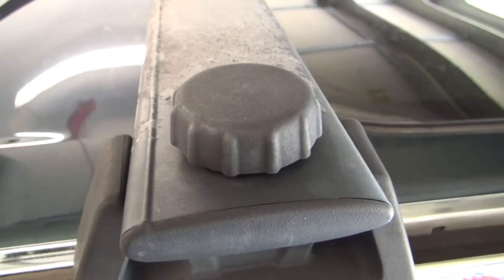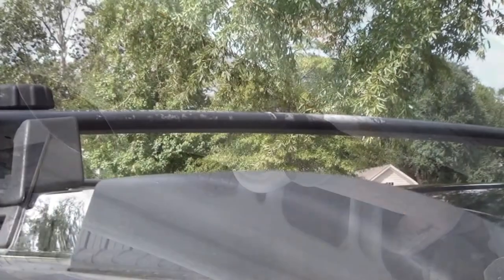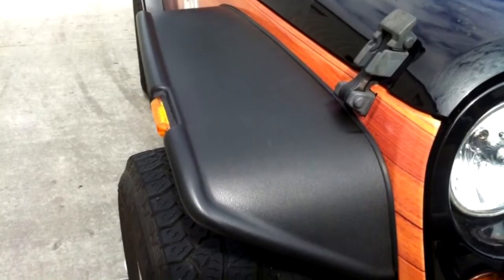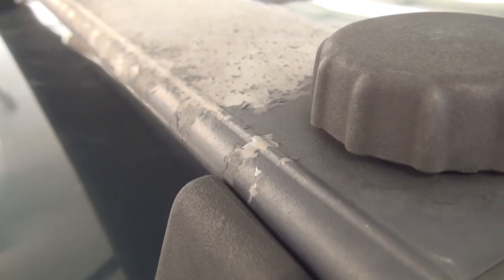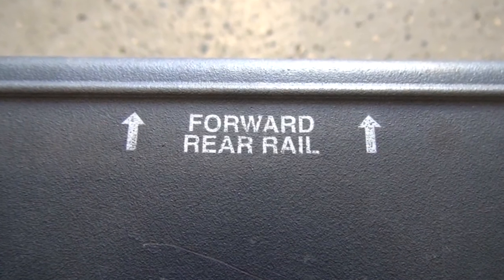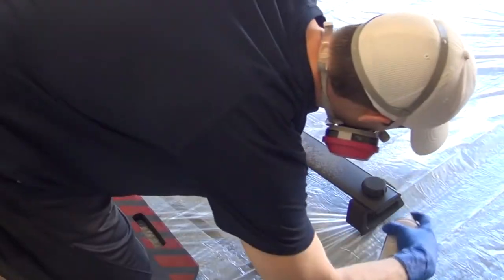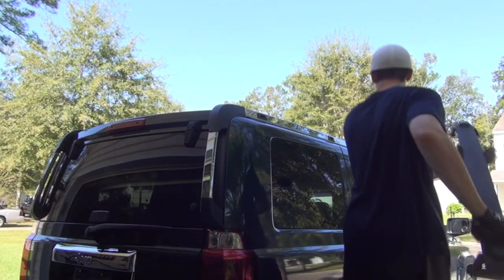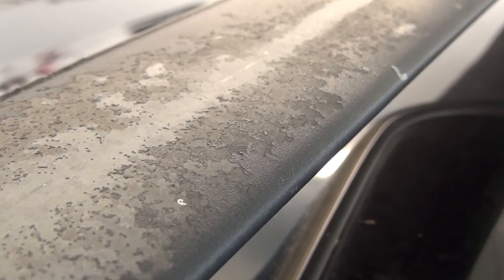Painting Sun Damaged Roof Racks | EASY Jeep Commander Upgrade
This easy step-by-step tutorial will show you how to restore your vehicle’s roof racks to a like new condition. If you found this helpful, be sure to check out my Jeep Commander Playlist for more videos like this!

Rust-Oleum High Heat Flat Black Spray Paint
3M Sandpaper
Mothers Back to Black
Carworx Refinish Restorer